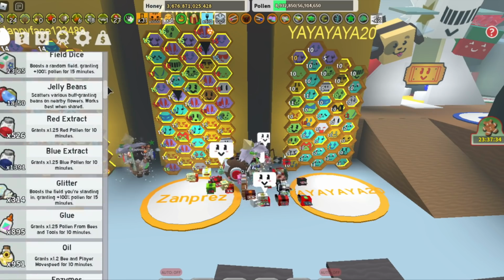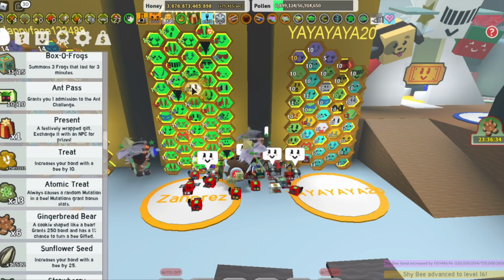Bee Swarm Simulator - Making Trillions Of Honey With A Festive Sprout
Hi guys! This is the second boost I have done so far with the honey day event buff. I'm hoping to get one more boost in before the boost runs out. In this video I also leveled up the rest of my bees to level 16!

Thank you so much to everyone who helped me out in this boost! I couldn't have done it without you guys!

Thank you to everyone who has been watching my videos! You guys are AMAZING!!

Merry Beesmas: Less than a day left :'(

People who helped me with this boost (Go check them out on Roblox)
YAYAYAYA20
Superroblox04
CrazyHappyface123489
Roohroo3
kostas867